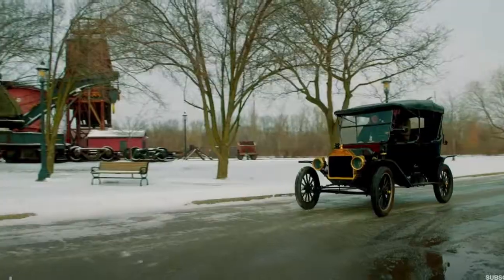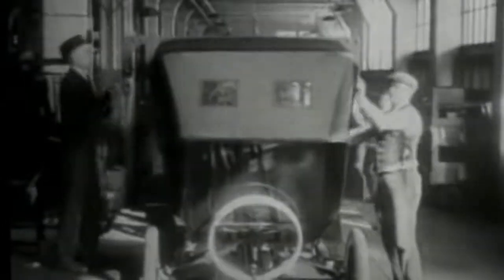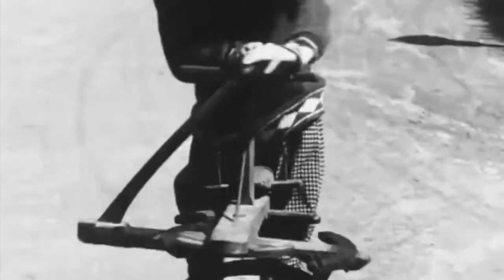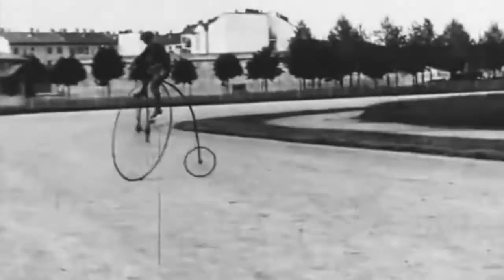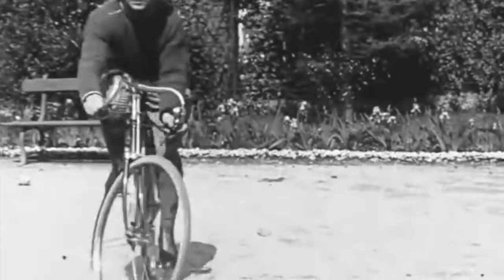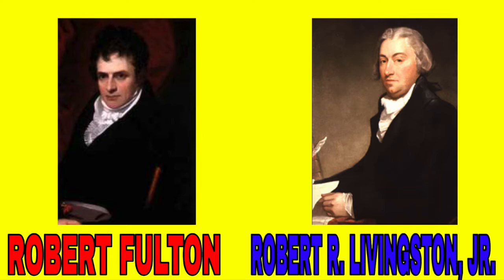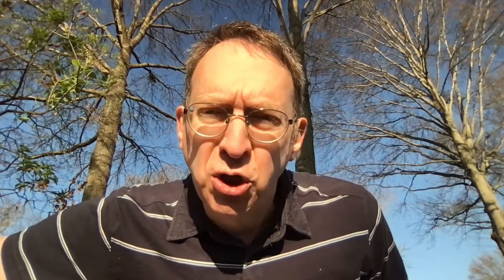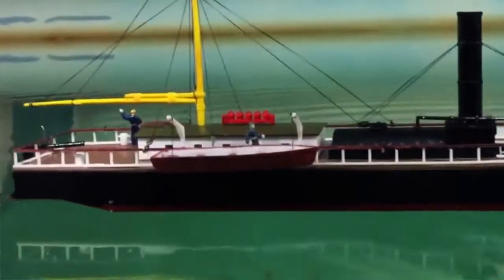Literacy Corner Understanding Historical Texts